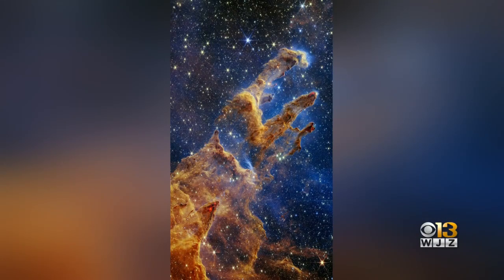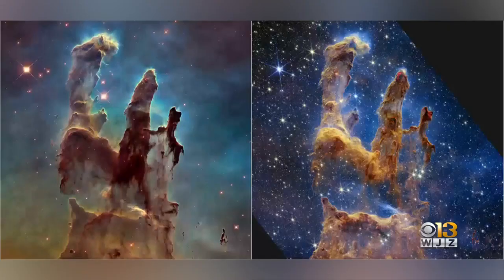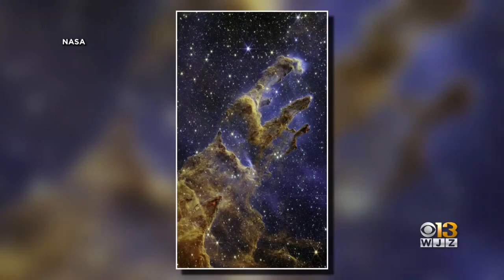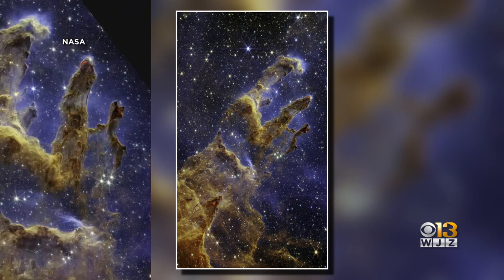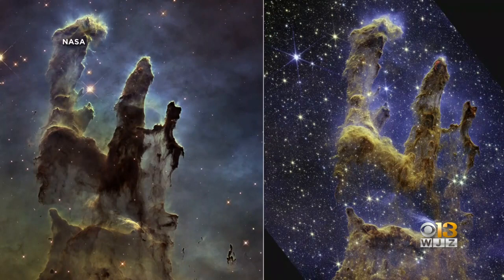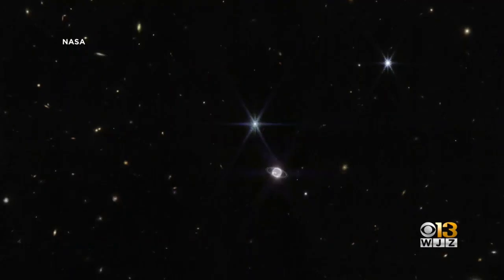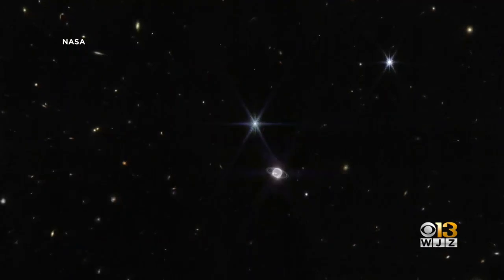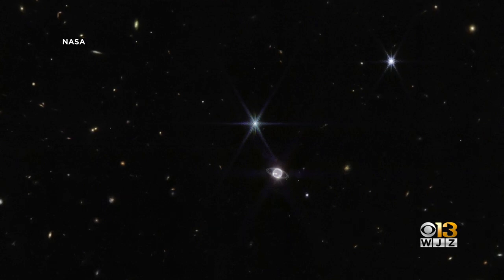Taking an inside peak at Baltimore's Space Telescope Science Institute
For the last three months, the James Webb Space Telescope has been churning out magnificent images that show space like never before.